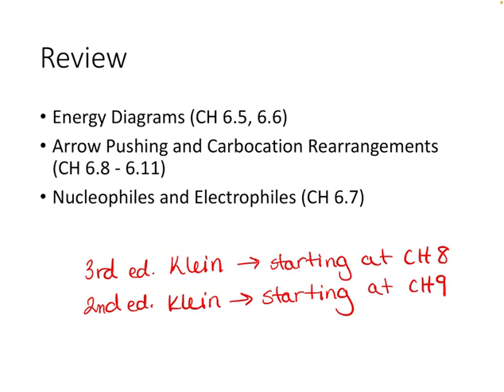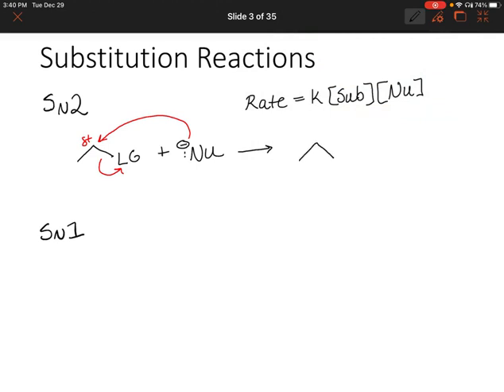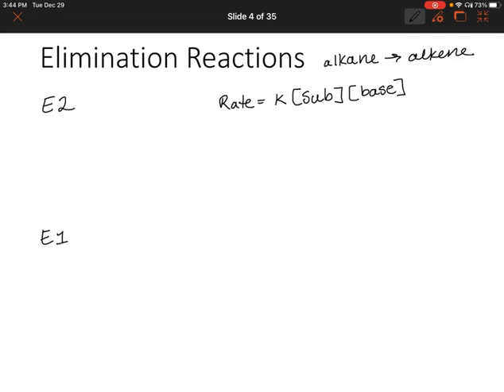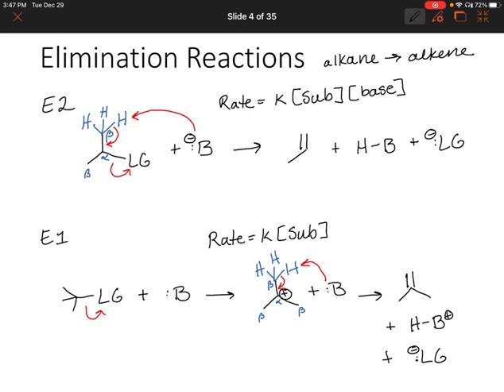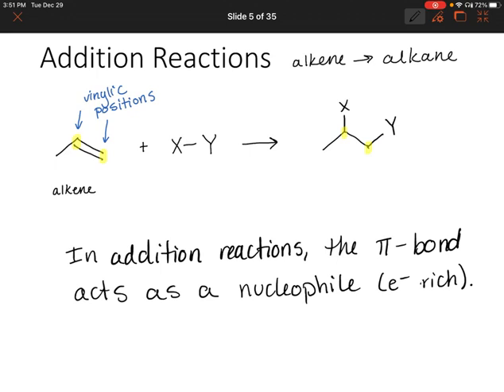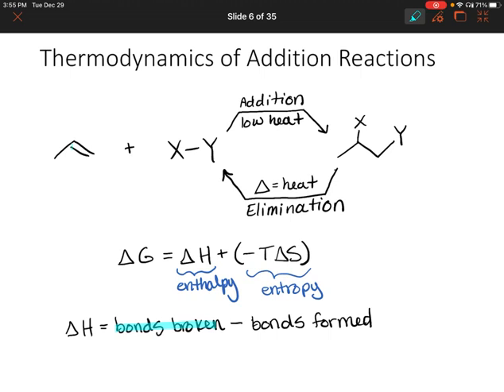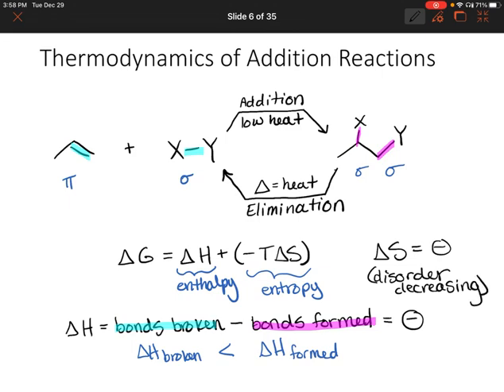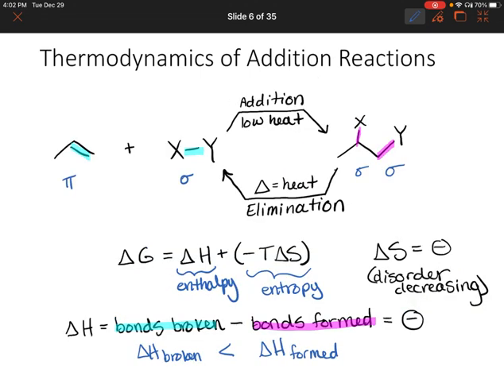TCC CHEM& 262 Review and Addition Reactions